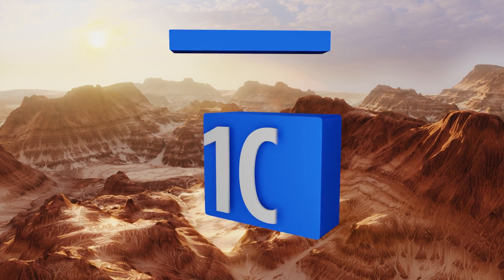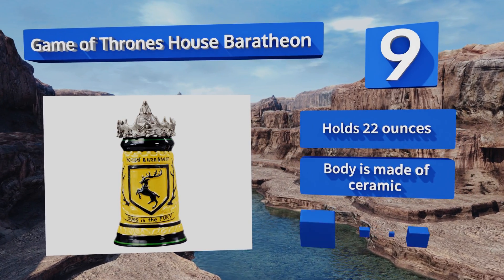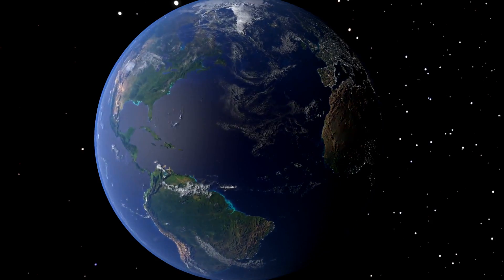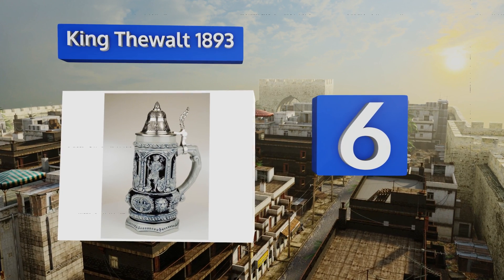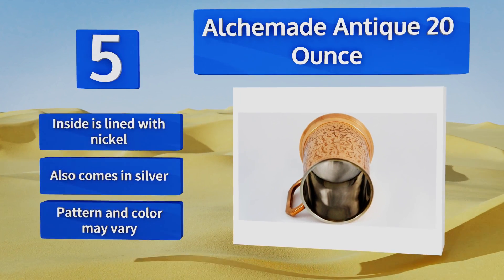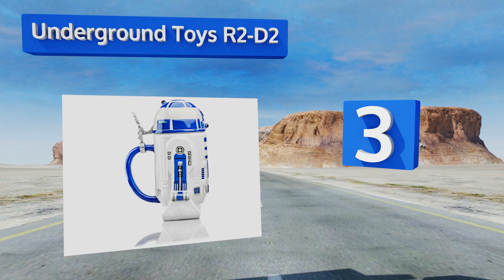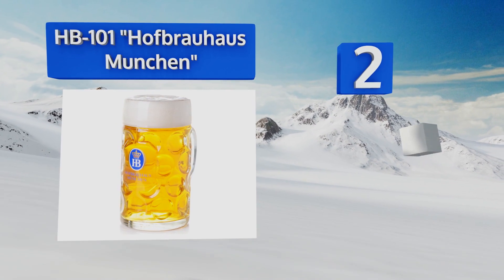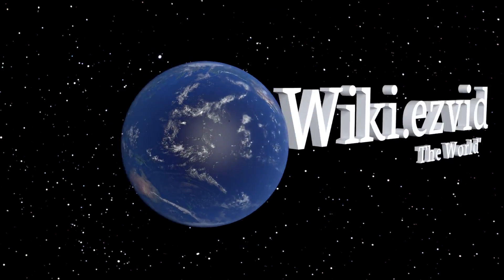10 Best Beer Steins 2018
Our complete review, including our selection for the year's best beer stein, is exclusively available on Ezvid Wiki.

Beer steins included in this wiki include the hb-101 "hofbrauhaus munchen", essence of europe bavarian, germanstein ireland glass, underground toys r2-d2, m. cornell importers old world, king thewalt 1893, game of thrones house baratheon, thinkgeek das can-in-stein, king old german, and alchemade antique 20 ounce.